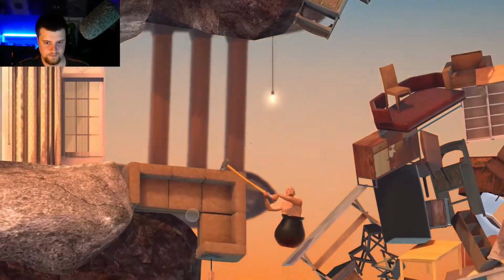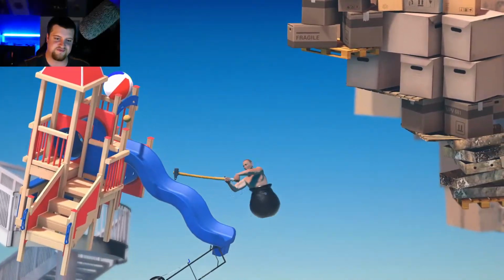Failing to understand how a straw has 3 holes in it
Video starts at 3:26 if you want to skip the skit.

After I made my green screen, everything went a bit weird. I'm very glad I didn't batch record.

A lasagna ontop of another lasagna is two lasagnas and I also explain why.

0:00: How to record like a sausage
2:51: Nice transition from boxes to Orange Table
3:02: Further progress
3:26: Video properly starts